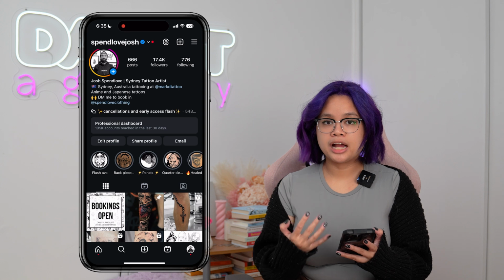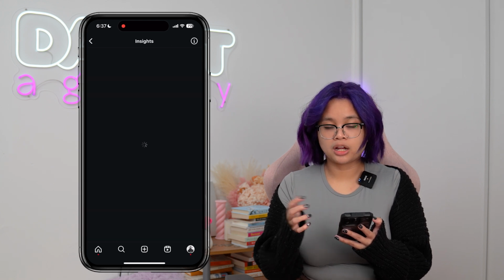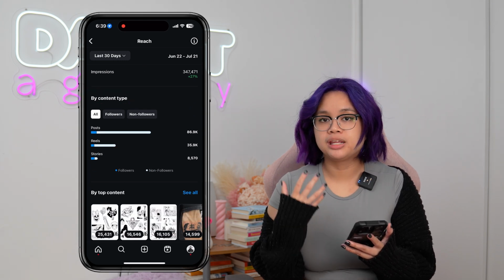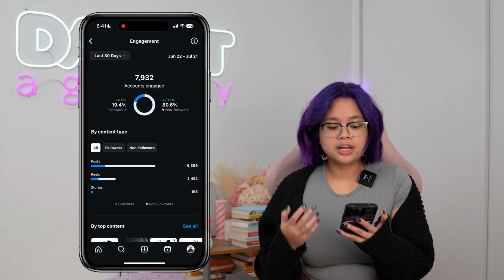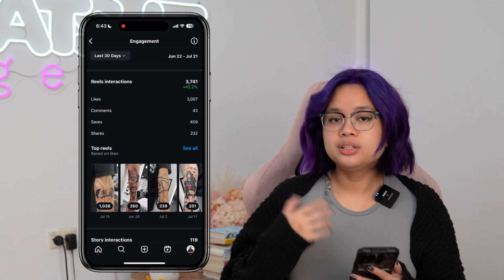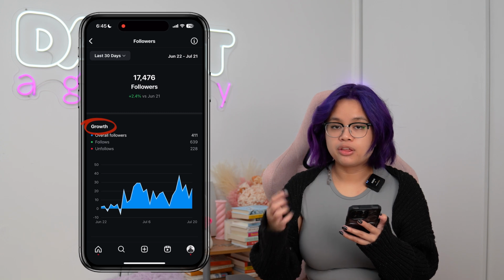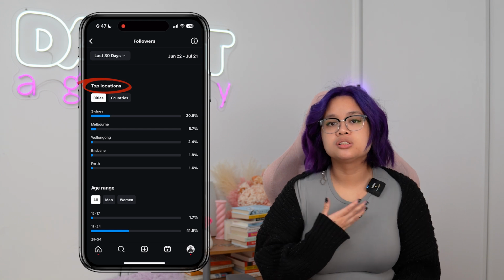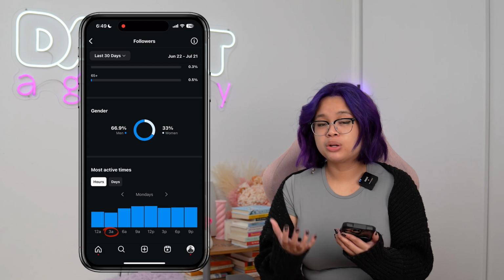Everything YOU NEED to know about Instagram Analytics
📊 Everything You Need to Know About Instagram Insights: A Complete Guide 📊

Hey Instagram creators! Welcome back to the channel! 🚀 In today’s video, I’m diving deep into Instagram Insights to help you understand everything you need to know about this powerful tool. Whether you're new to Instagram or looking to take your social media game to the next level, this guide is for you!

In this video, you’ll learn:
- How to navigate Instagram Insights.
- Understanding key metrics like reach, engagement, and followers.
- What metrics are important for growing your account.

📌 Topics covered in this tutorial:
- Navigating Instagram Insights: Step-by-step guide on accessing and using Insights.
- Understanding Reach: What reach means, how to measure it, and why it’s important.
- Analysing Engagement: Breaking down likes, comments, shares, and saves to gauge your content’s performance.
- Follower Analytics: Who your followers are, when they’re online, and how to engage them better.
- Important Metrics for Growth: Identifying which metrics you should focus on to grow your account effectively.

🚀 Why use Instagram Insights?
- Gain a better understanding of your audience.
- Improve your content strategy.
- Track your growth and engagement over time.
- Make data-driven decisions to boost your social media presence.